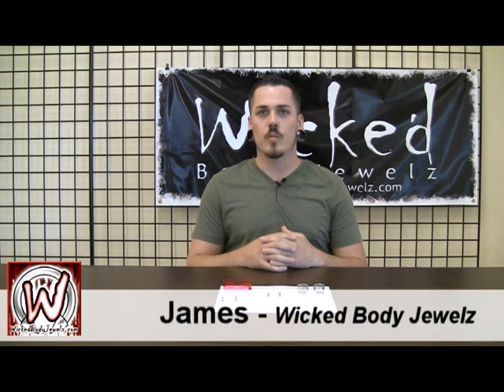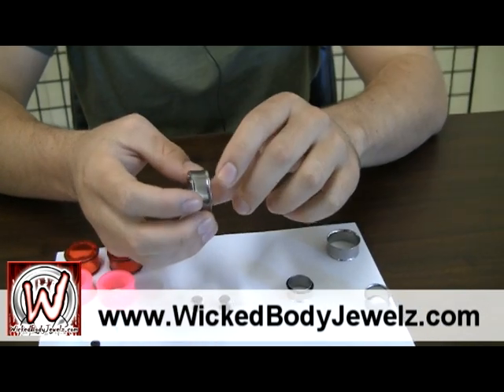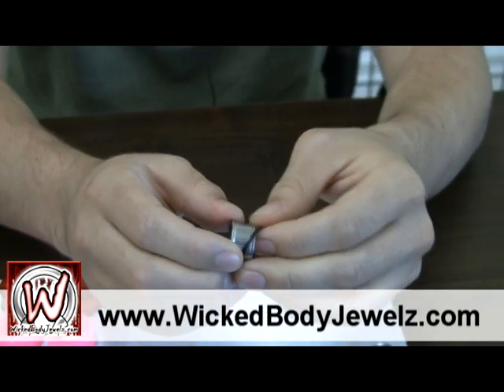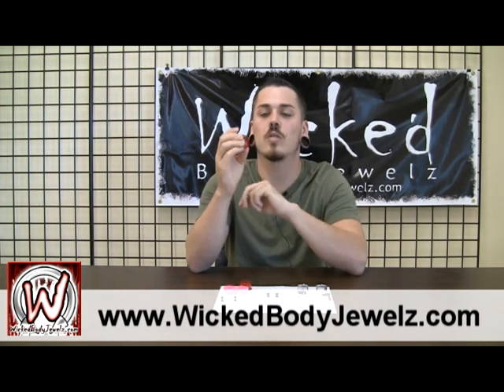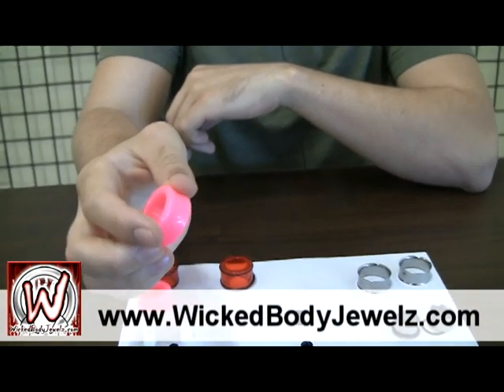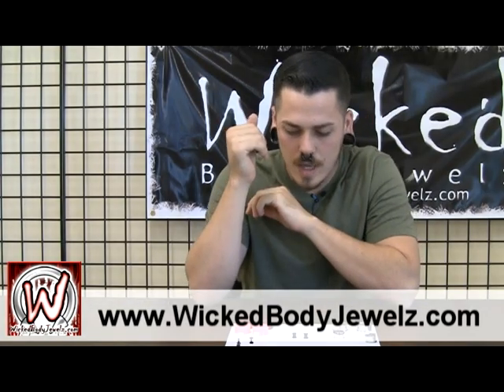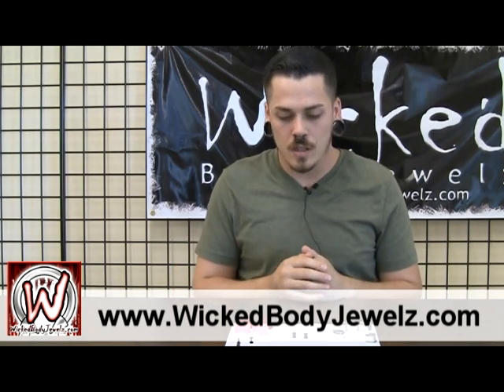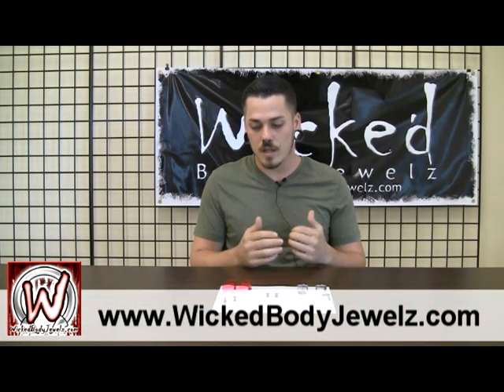Body Jewelry Tunnels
Here is a quick overview of Tunnel Plugs, we go over sizes and styles.